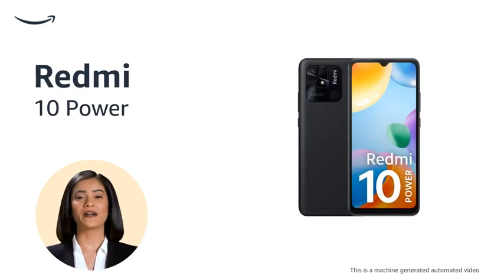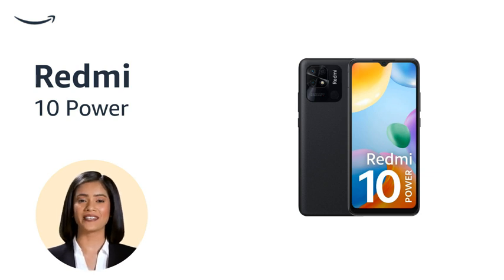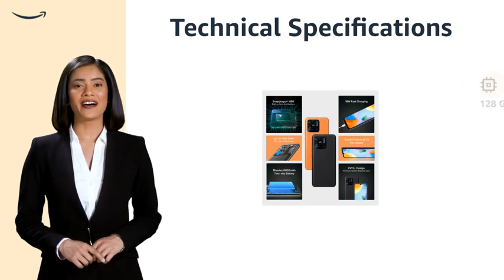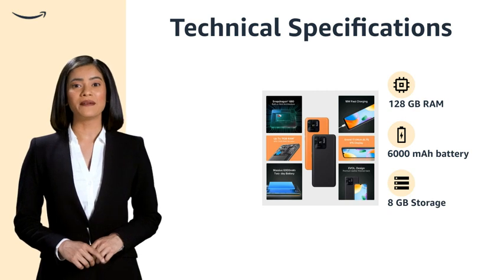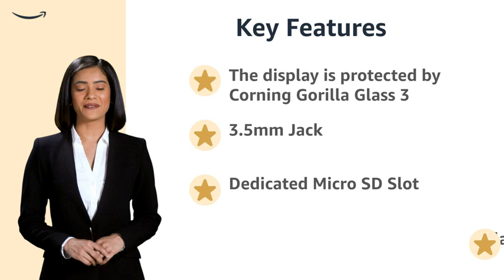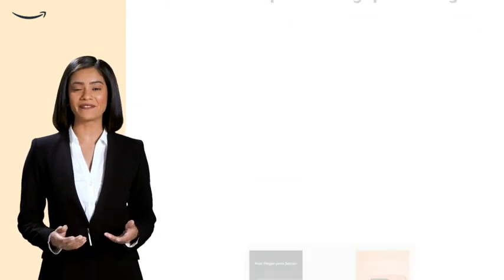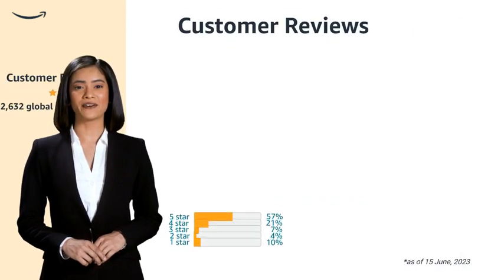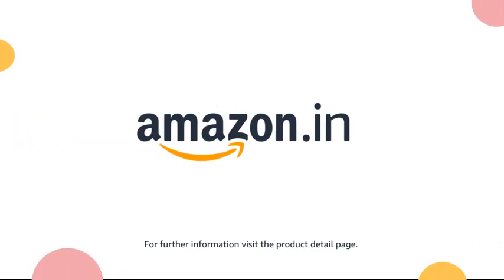Xiaomi Redmi 10 Power (Power Black, 8GB RAM, 128GB Storage)